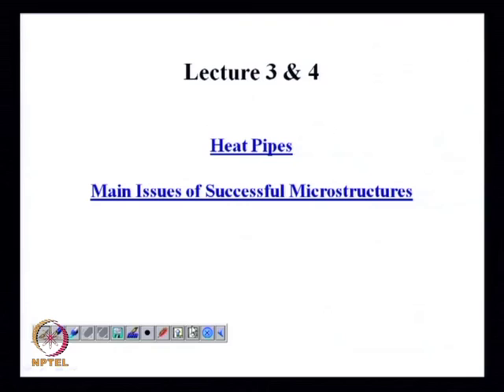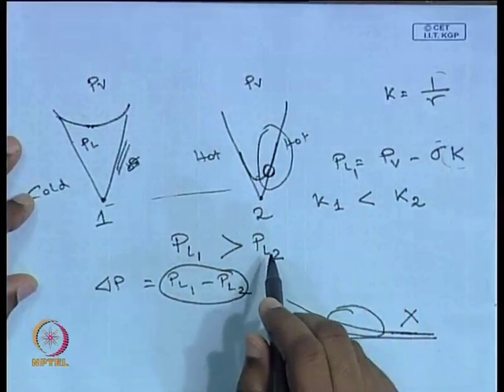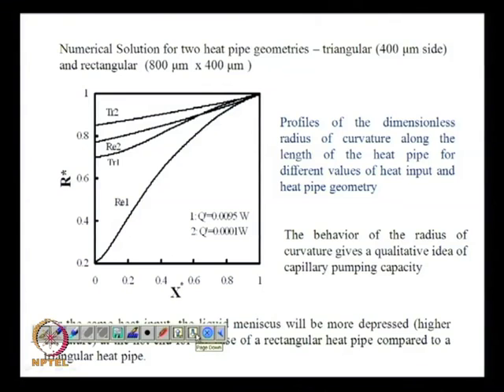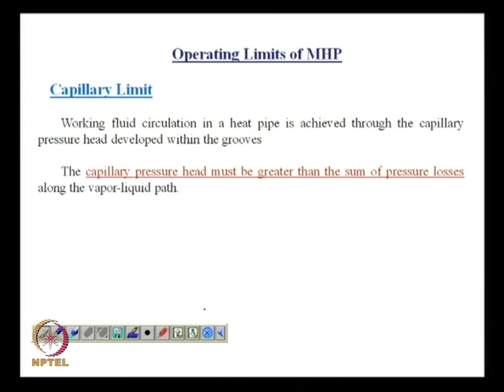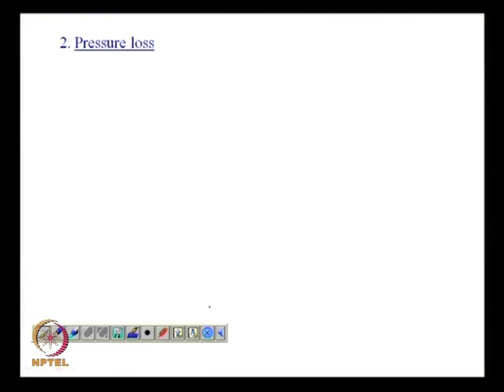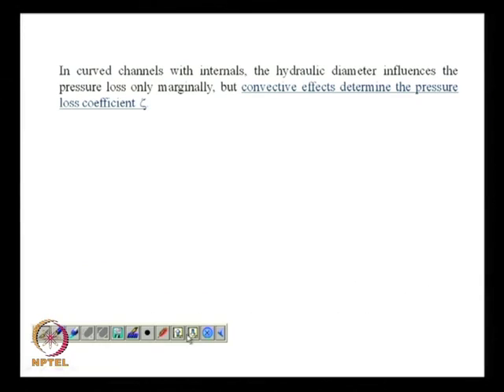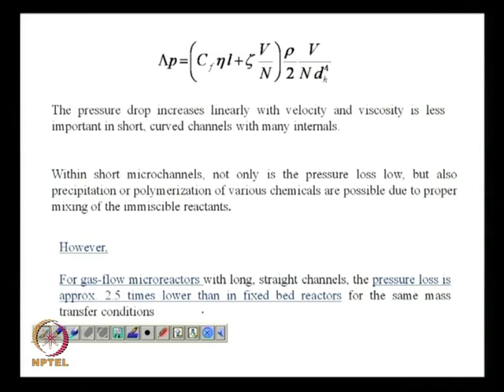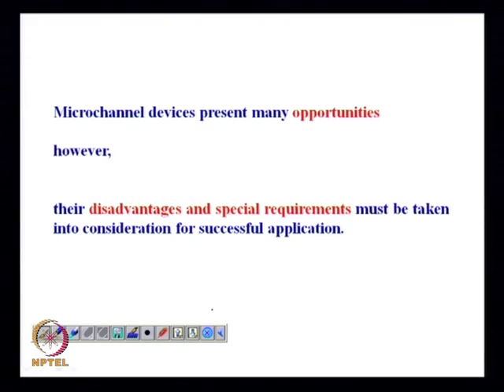Mod-14 Lec-14 Micro Heat Pipes (contd.)